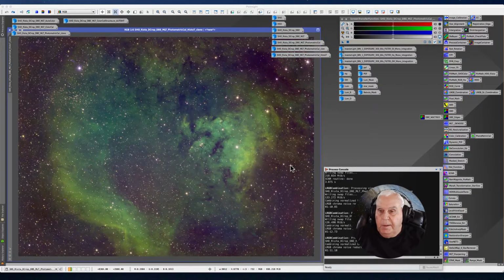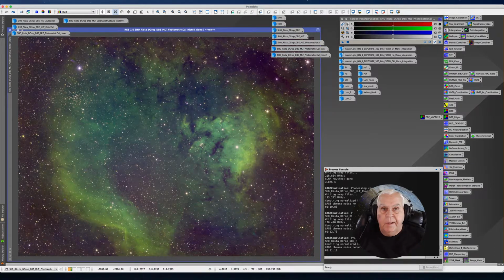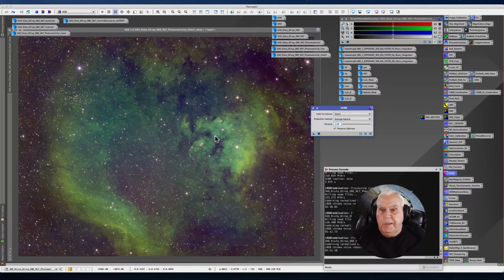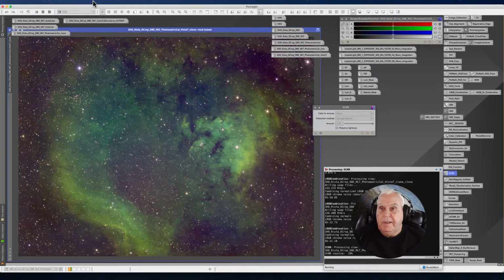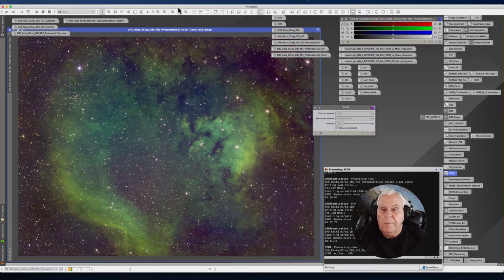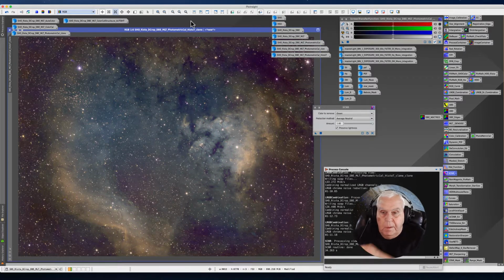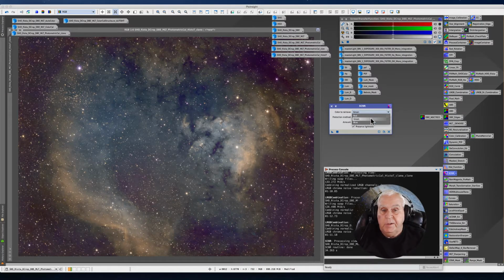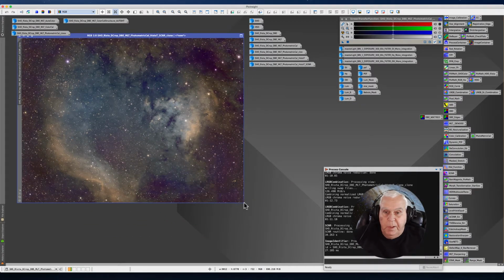PixInsight SCNR - Part 14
A noise reduction tool that can remove color cast.   Getting rid of the GREEN with Narrow Band Images